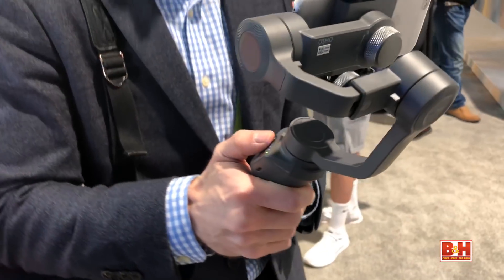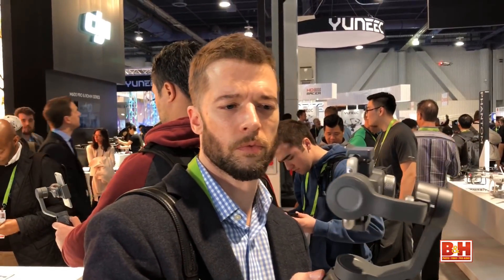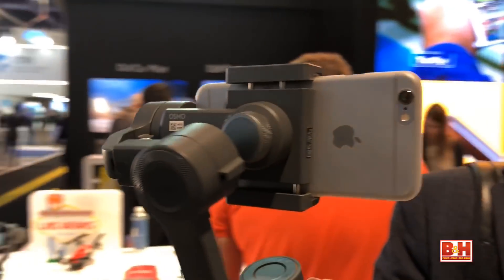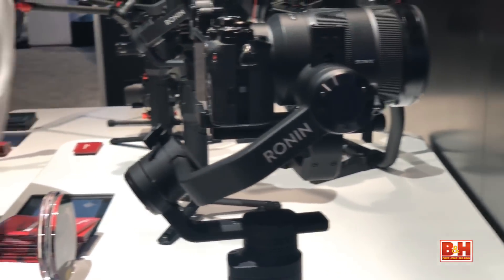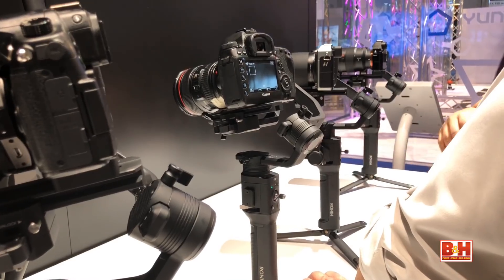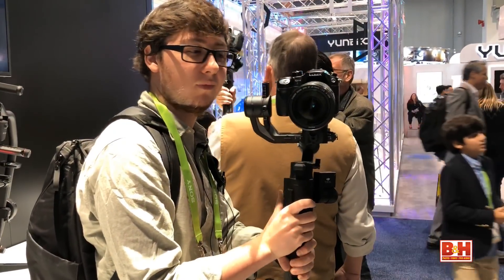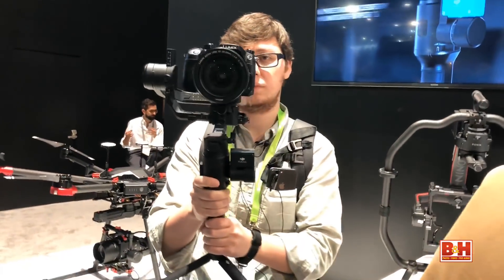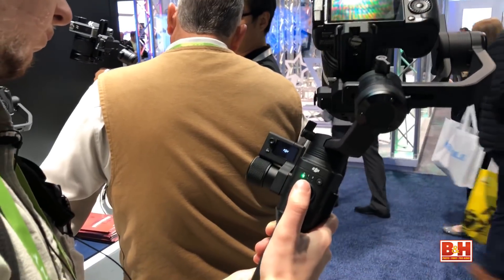CES 2018 - DJI Shows Off Osmo Mobile 2 and Ronin S Stabilizers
DJI had a pair of compact stabilizers on display at CES 2018. This included an upgraded Osmo Mobile 2 with 15 hours of battery life and a single-hand Ronin-S for DSLRs and mirrorless cameras. Be sure to check B&H Explora for more news right from the floor at CES.